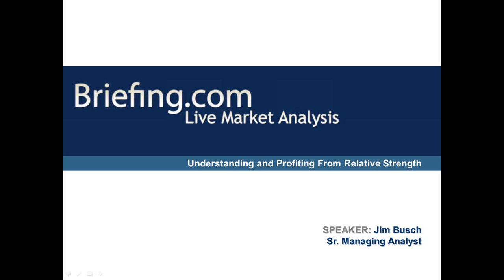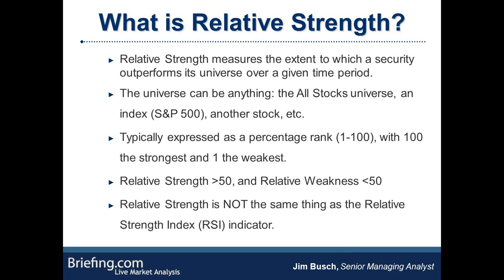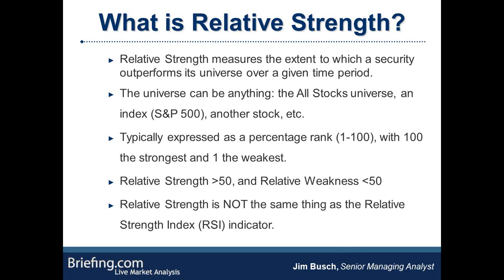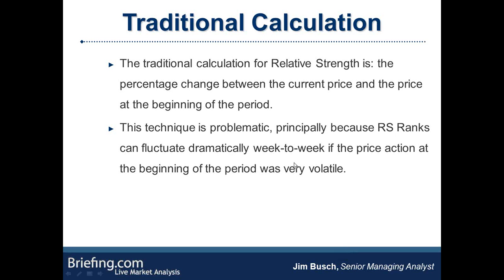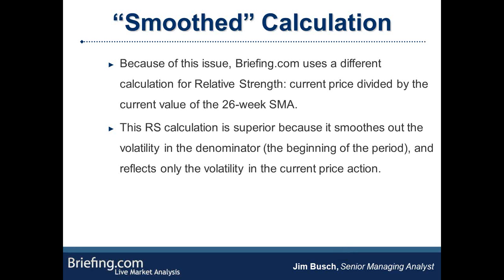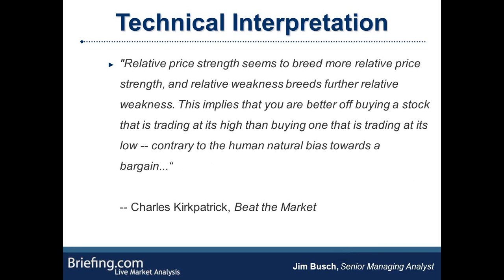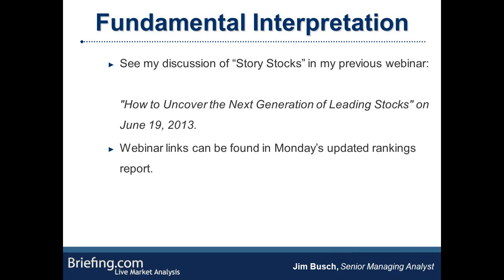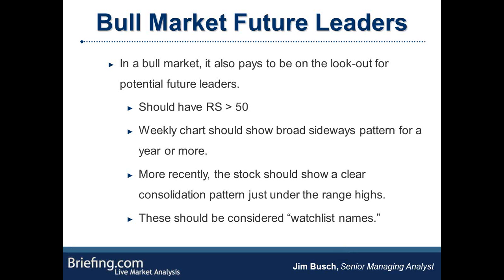Understanding and Profiting From Relative Strength - Presented by SETUPX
Join Senior Managing Analyst Jim Busch (SETUPX) as he gives an in-depth look at the the concept of Relative Strength and discusses how investors can profit from using this metric.

Learn how various forms of Relative Strength are calculated, why it is a key metric for both technical and fundamental investors, and how to interpret it in various market conditions. The presentation is followed by a Q&A session.

***Please note that due to overwhelming attendance numbers for yesterday's live event, we experienced some technical difficulties that were not able to be corrected in the recording. The video flashes for two to three seconds in a few different places throughout the webinar. We apologize in advance, however, we feel it's best to distribute the information with a few visual errors than not to do so at all.